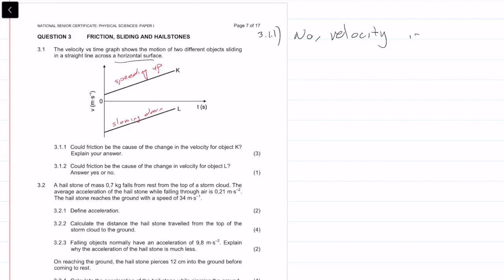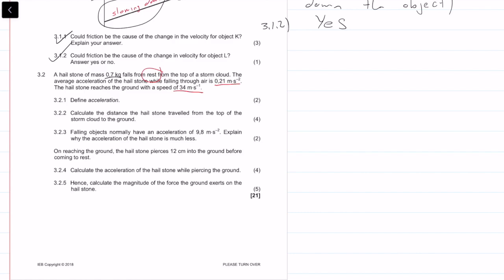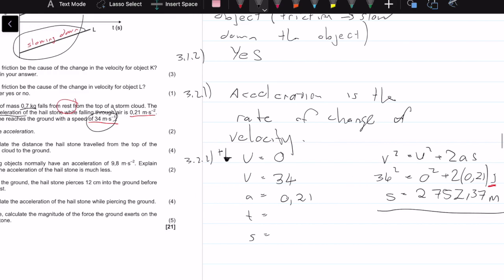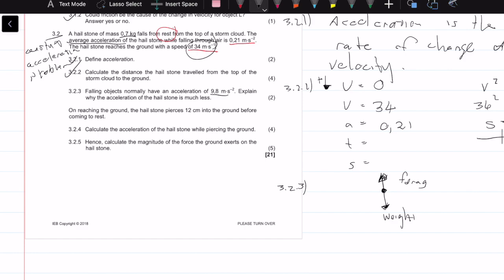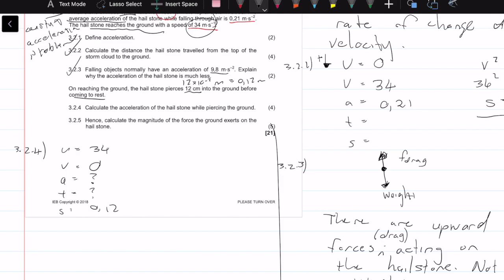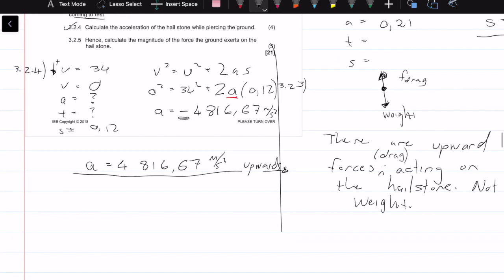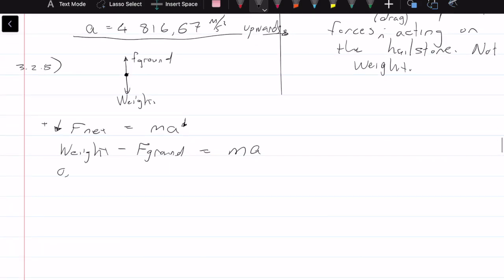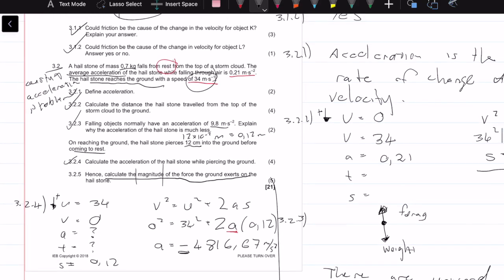2018| Matric IEB Physics Paper 1 Final Exam |Question 3 | Friction,Sliding and hailstones